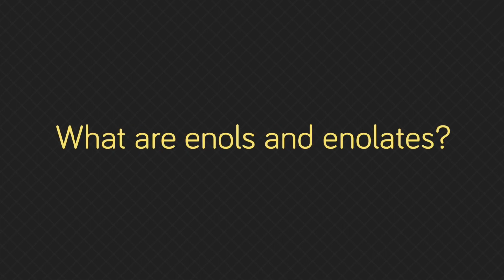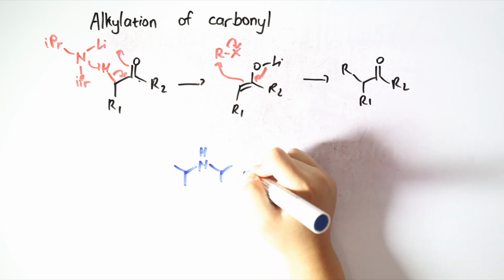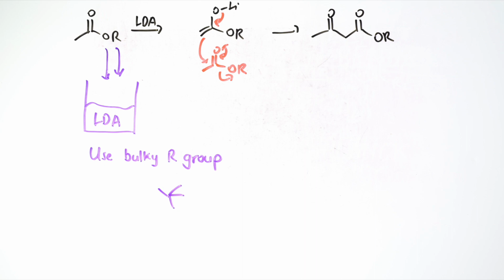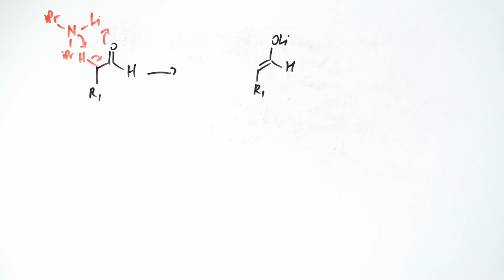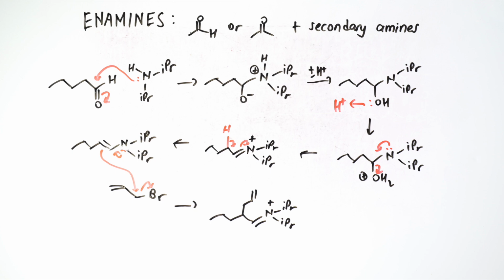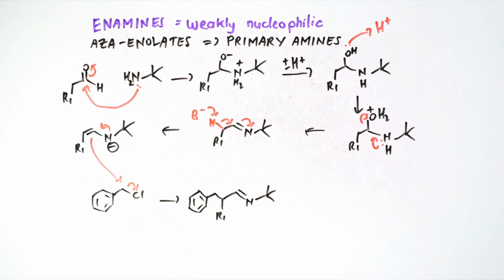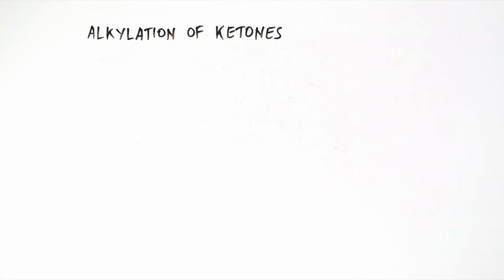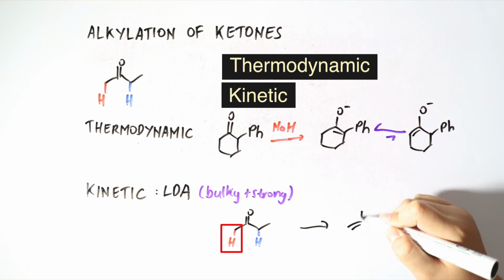Alkylation of enolates - Esters, Carboxylic acids, Aldehydes, and Ketones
Enolates are formed when alpha hydrogen of carbonyl compounds is subtracted (usually using strong base). In this video, we discuss the alkylation of esters, carboxylic acids, aldehydes, and ketones. For aldehydes, the alternatives are enamines, aza-enolates, and sillyl enol ethers.